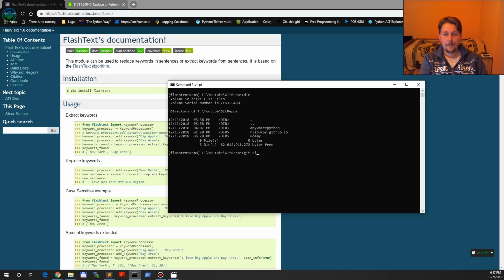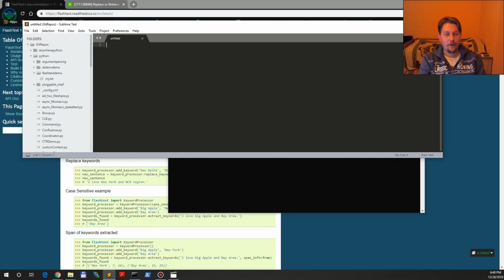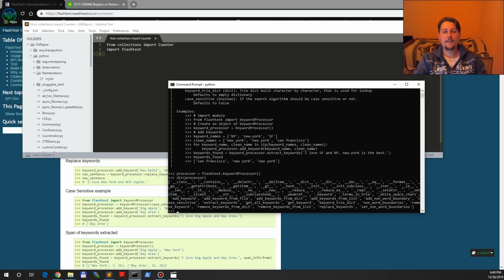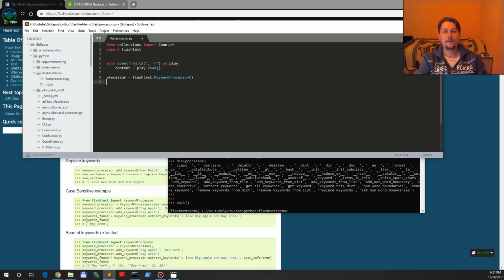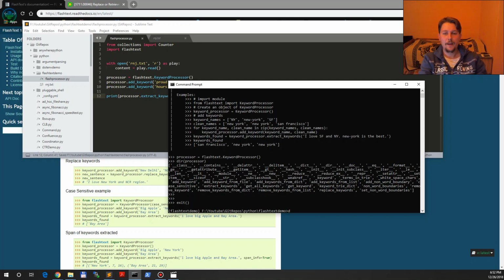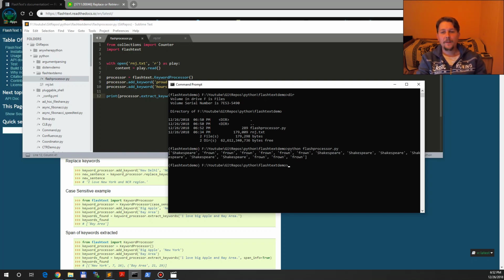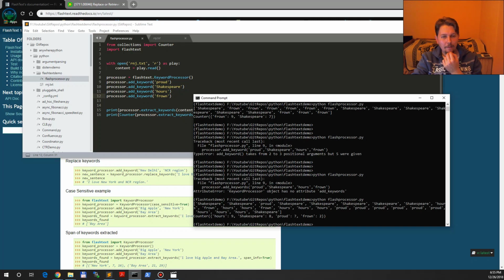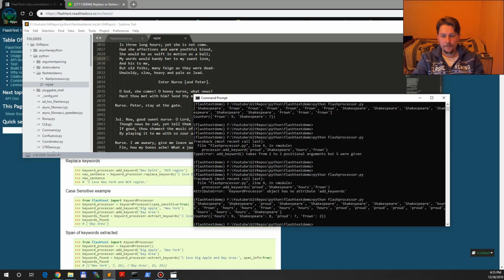Python - Flashtext module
Check out my tutorial for the flashtext module, it claims and proves to be faster than regex over a given set of text.